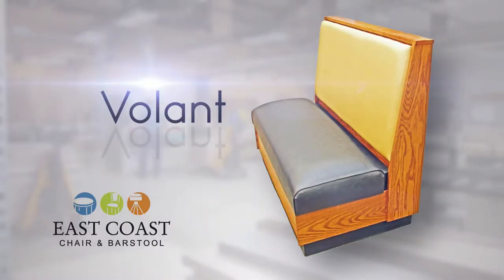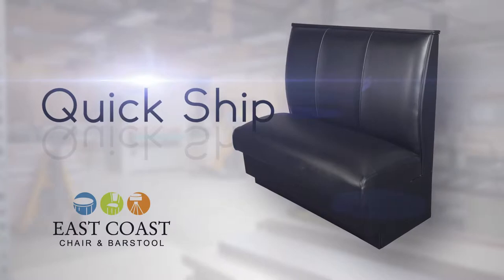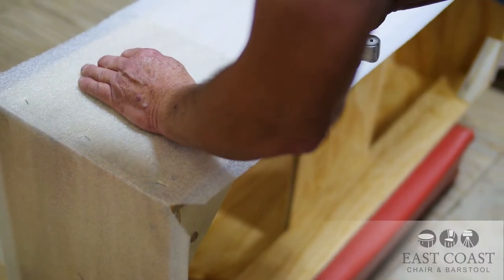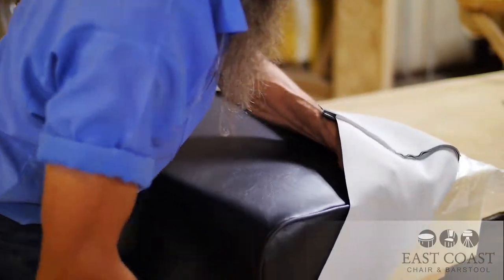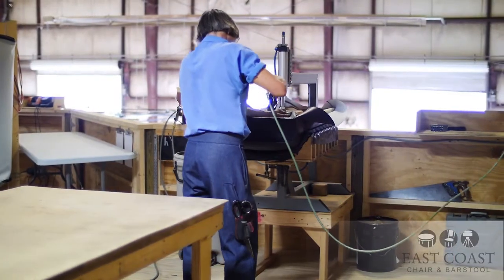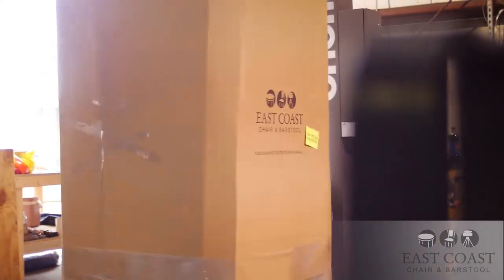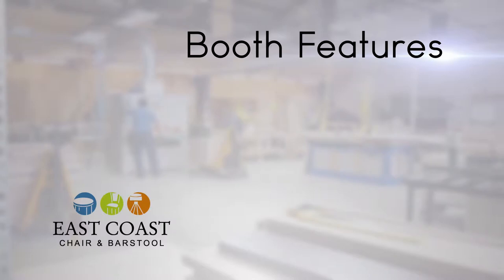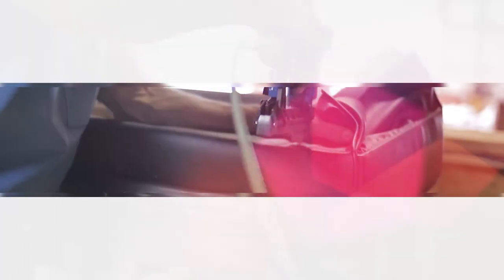East Coast Chair & Barstool Booths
A short video showcasing East Coast Chair & Barstool Booths.